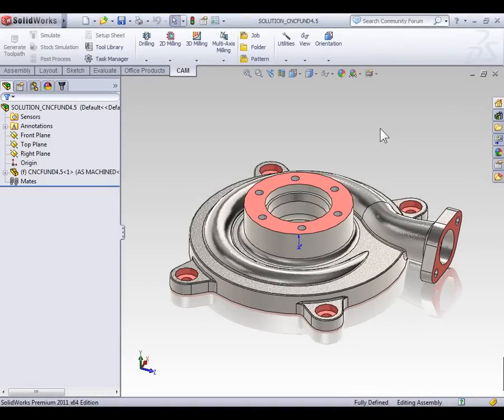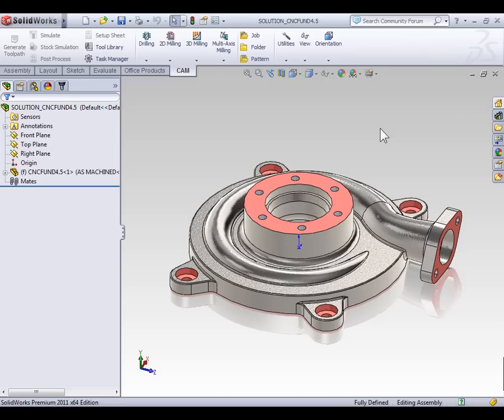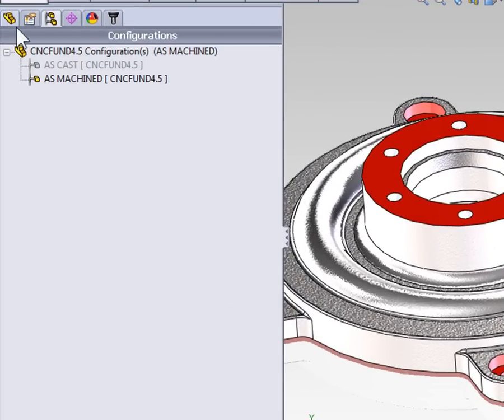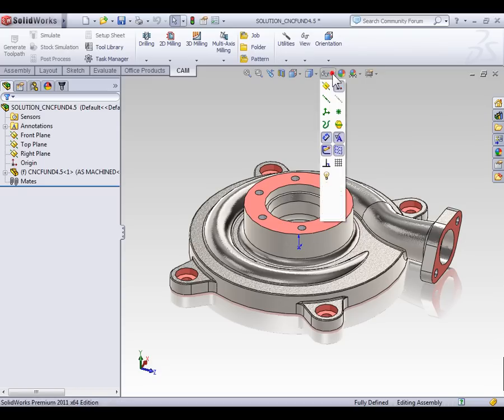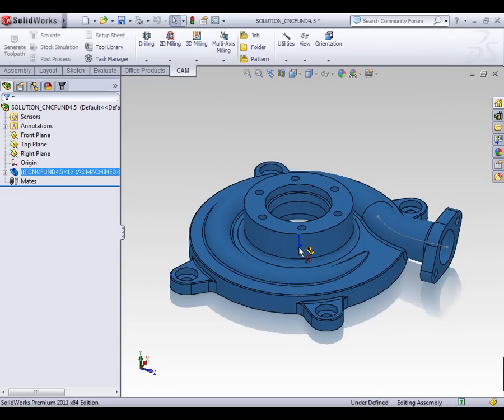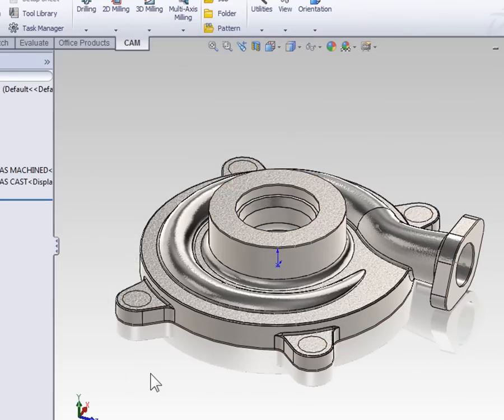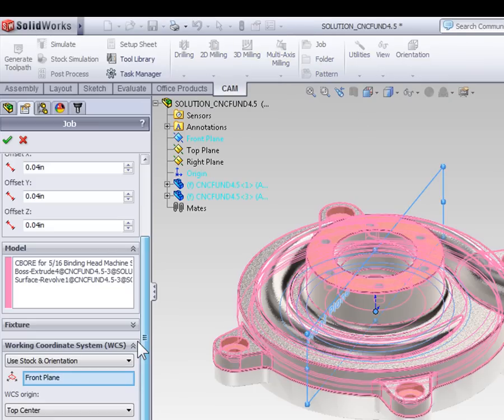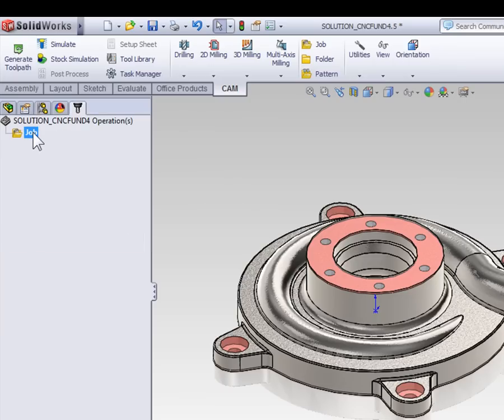HSMXPRESS / HSMWORKS - DEFINE STOCK FROM A PART OR SOLID BODY